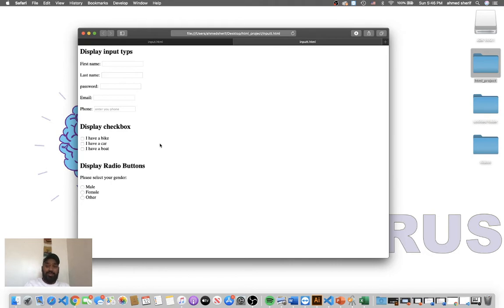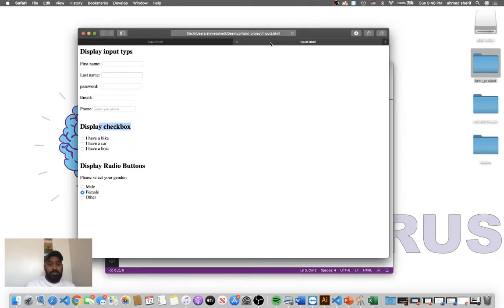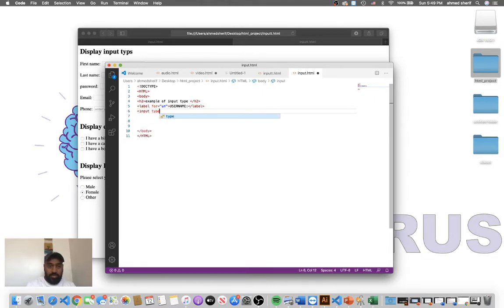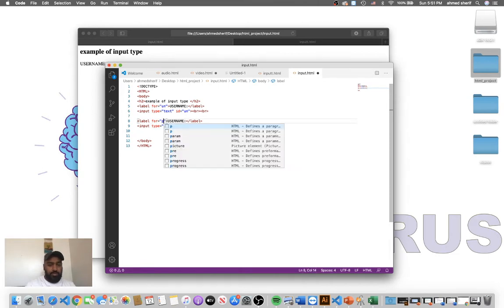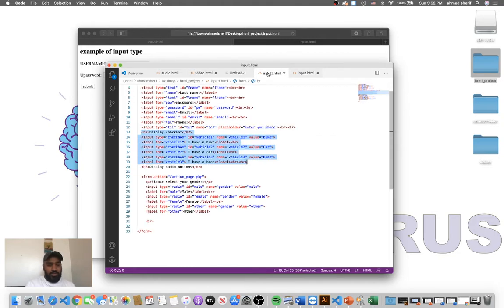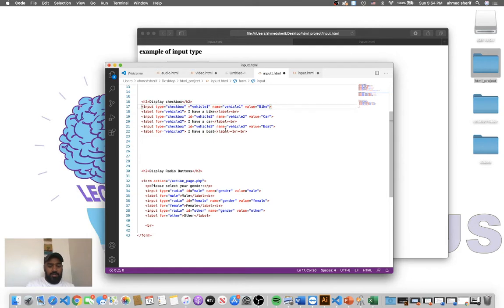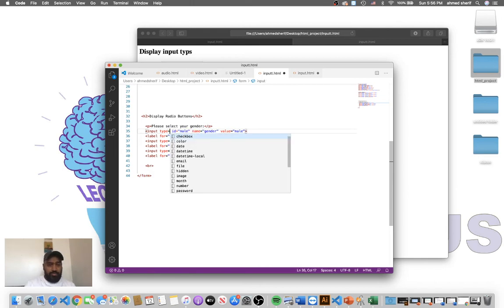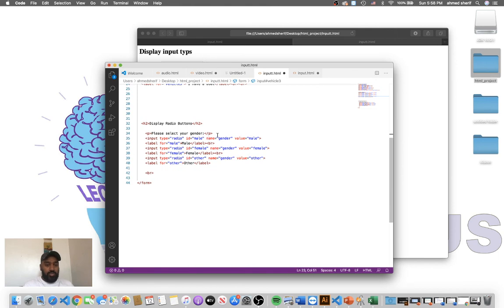#10 html5 & css3 input types elements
html5 & css3: input type text, password , checkbox, radio button , submit Button, label,  space holder , text vs label